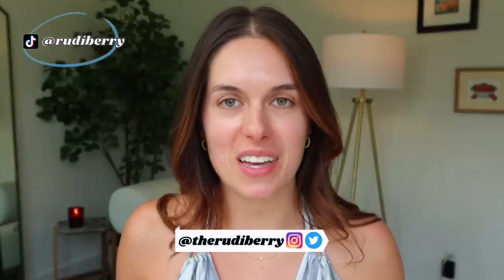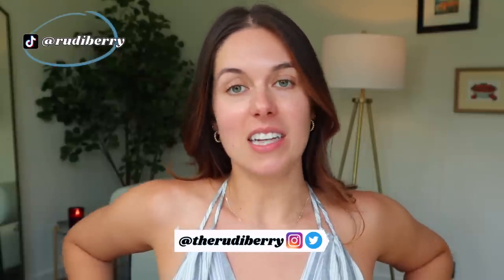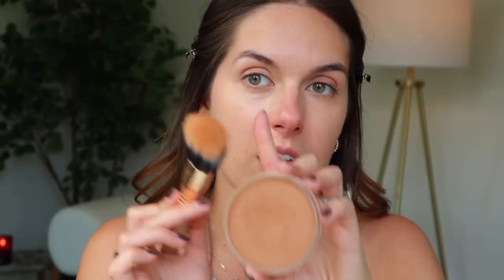GRWM // MY CURRENT EVERYDAY MAKEUP FAVORITES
Looking for that perfect summer look that won't slide off your face immediately? You've come to the right place! Let's chit chat about my favorite current look that stays through the night.

Mac Studio Radiance Face and Body Radiant Sheer Foundation - N2 (Medium Beige with Neutral Rosy Undertone for Light Skin)